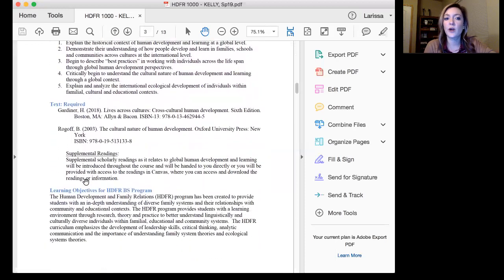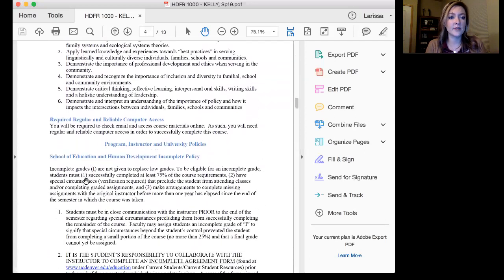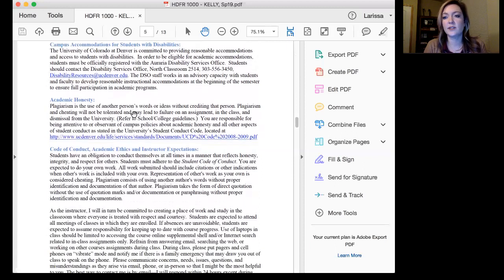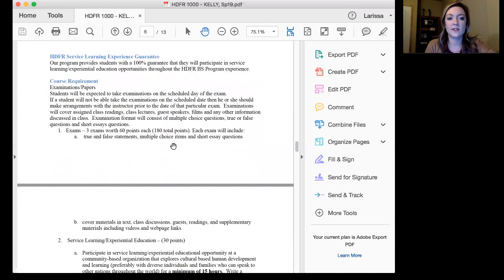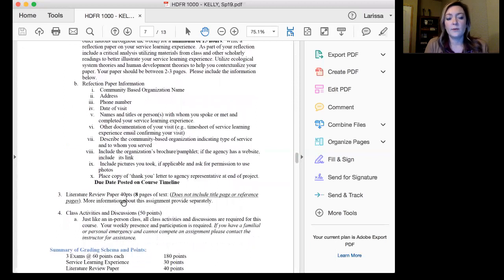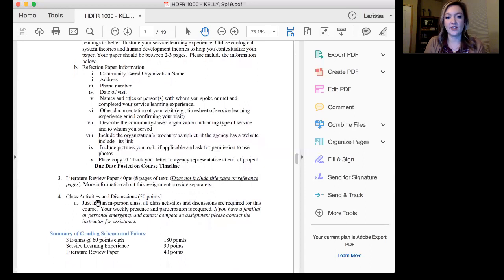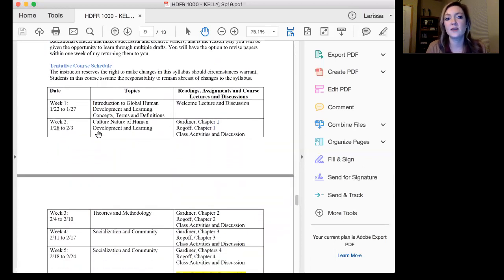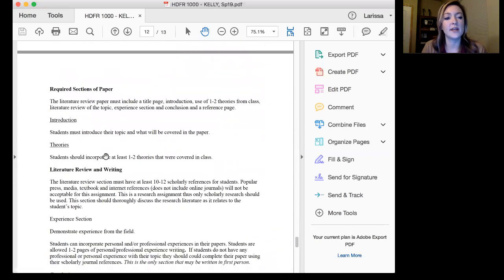HDFR 1000-- Syllabus Overview